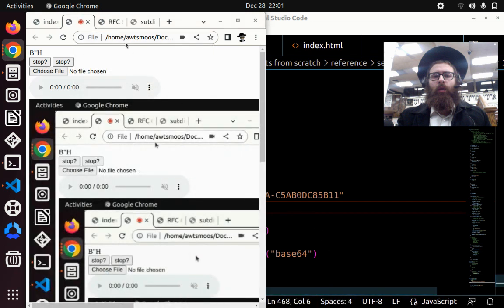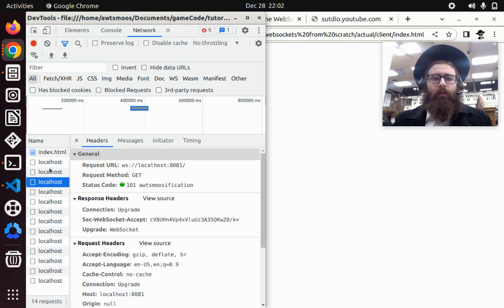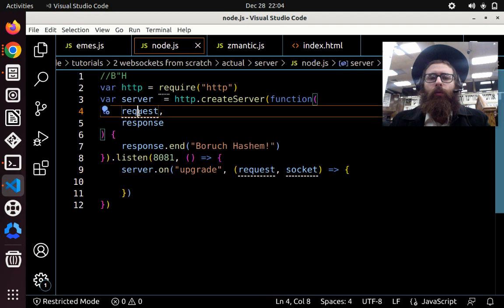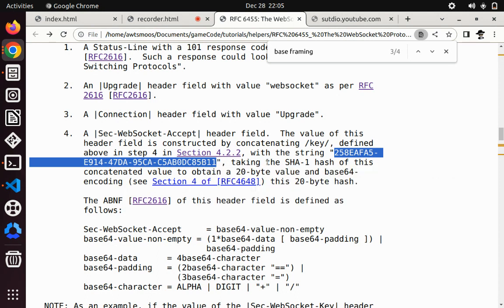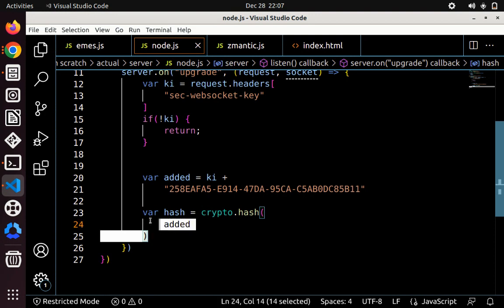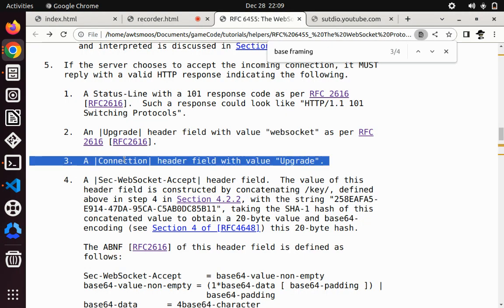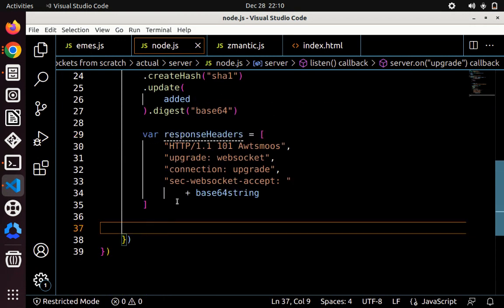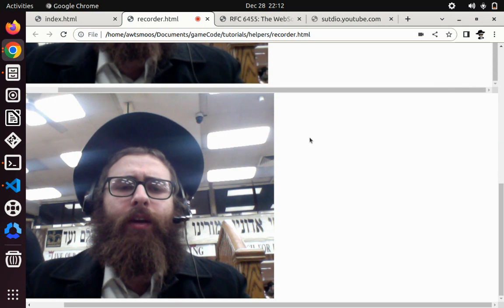How To: Websocket server from SCRACH in NodeJS, with no external dependencies, part 2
B"H

We want Moshiach Now